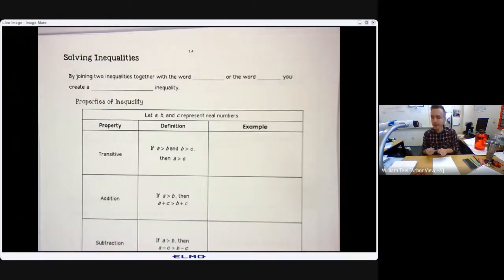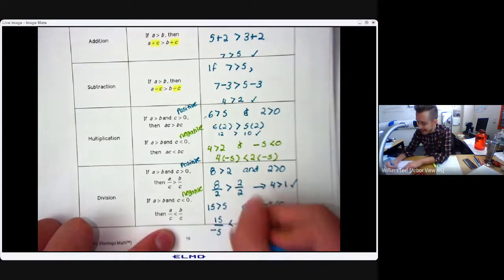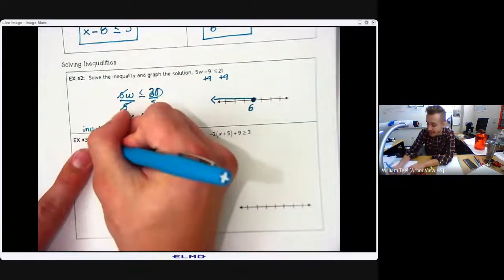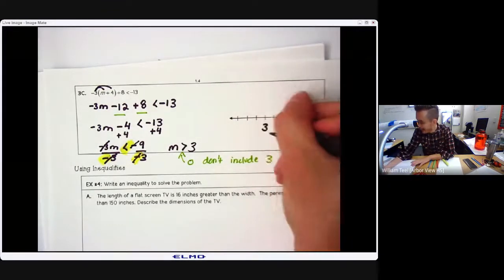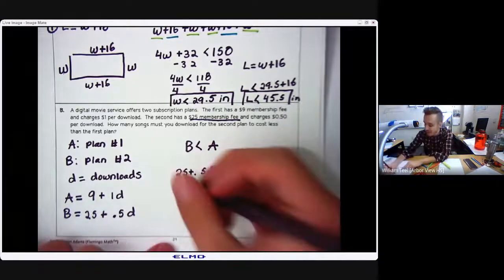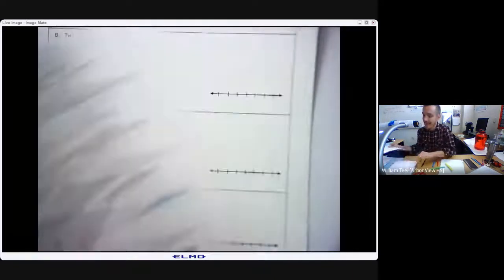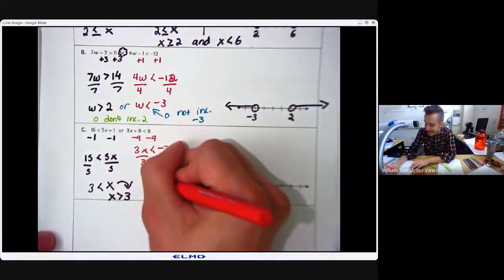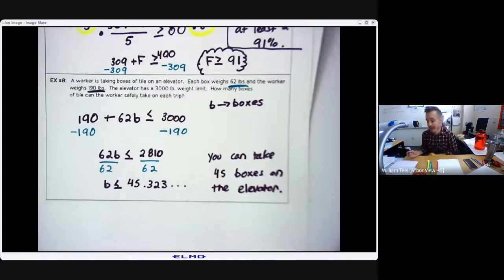1.4 Solving Inequalities Video